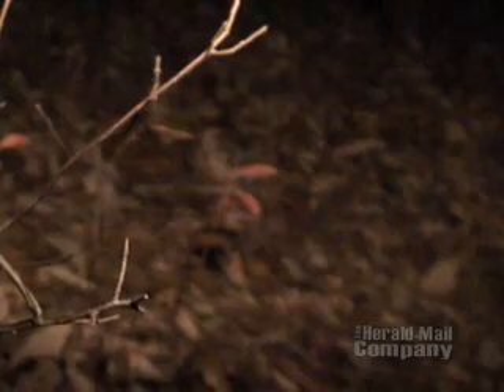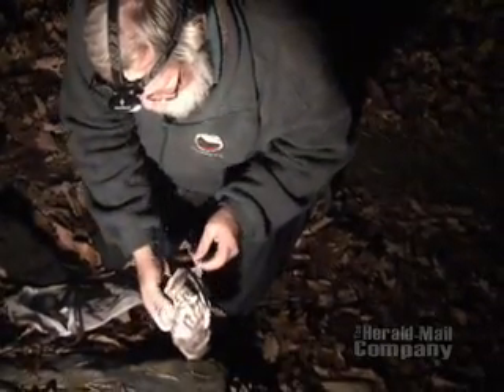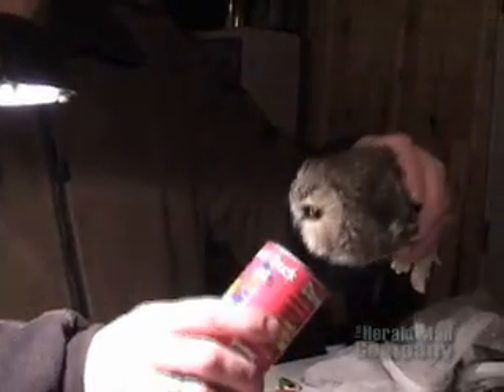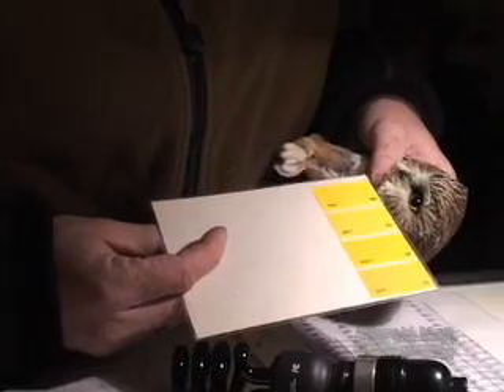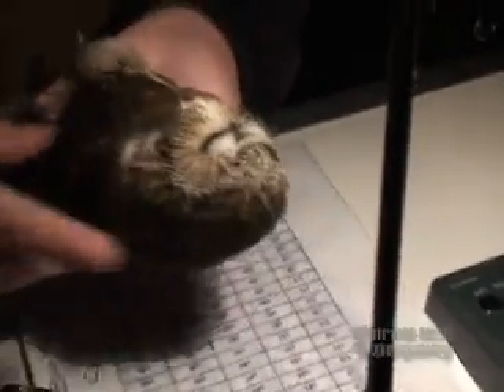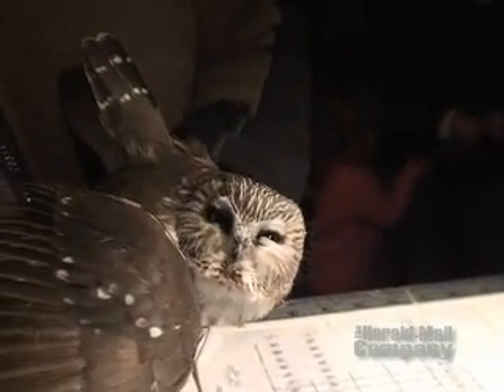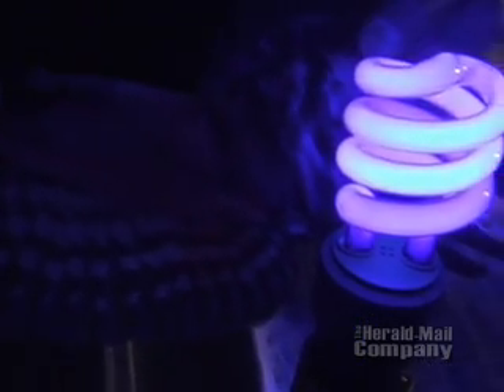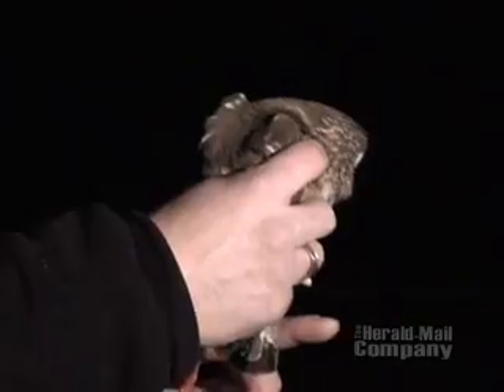Project Owlnet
Click or copy and paste this link to view the story that ran on November 12, 2007.

Watch the capture and banding of Northern saw-whet owls for Project Owlnet at the Lamb's Knoll banding station along the Appalachian Trail near Boonsboro, Md.